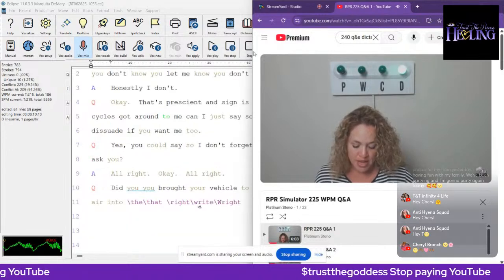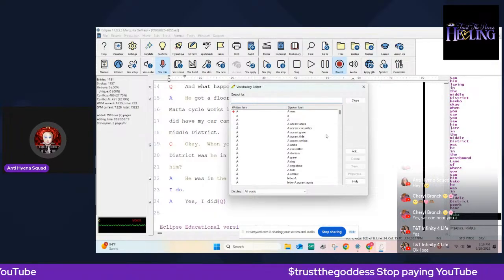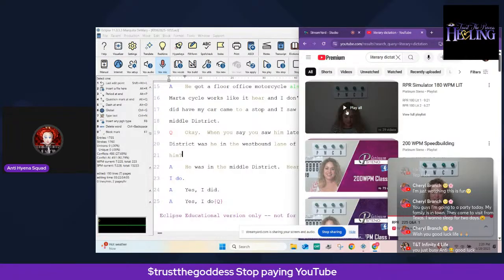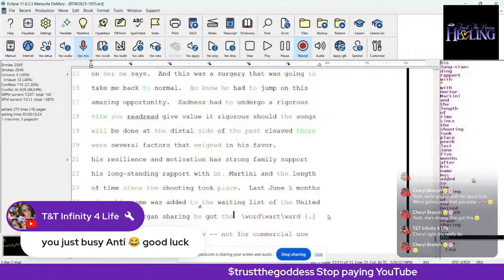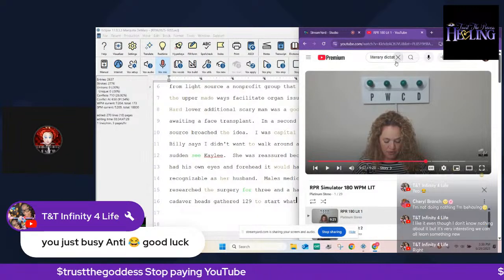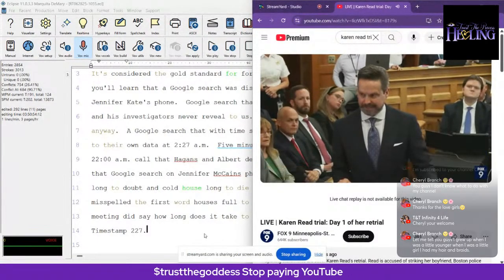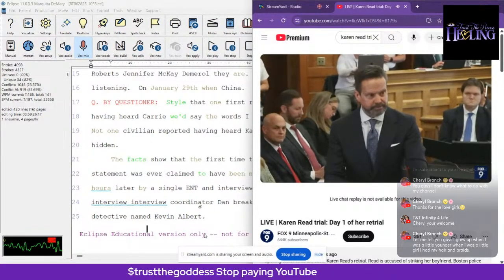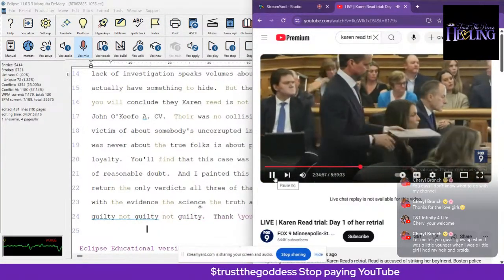Eclipse practice for new streamers